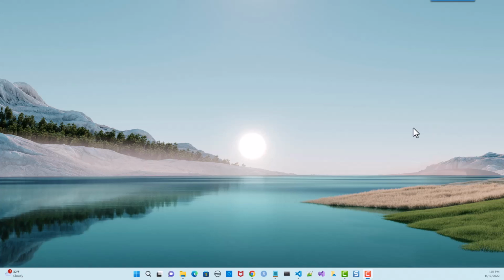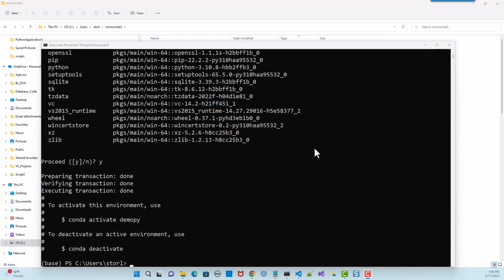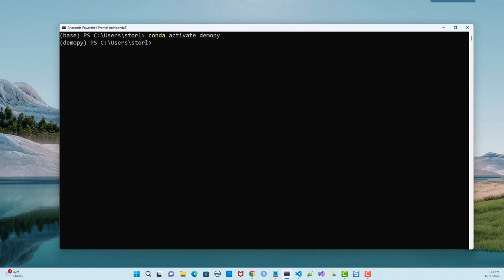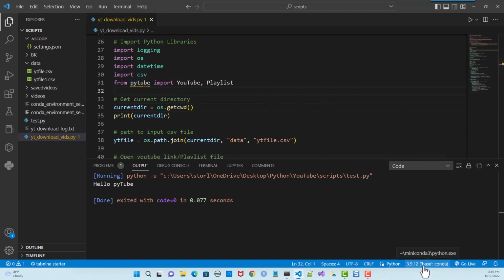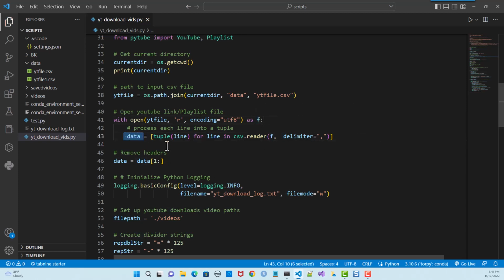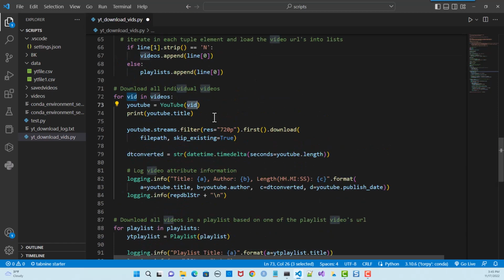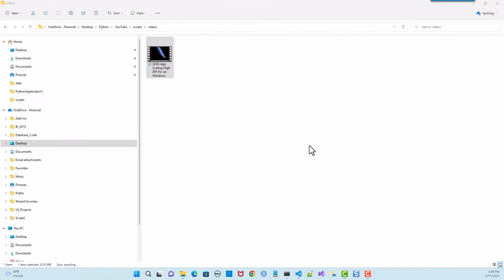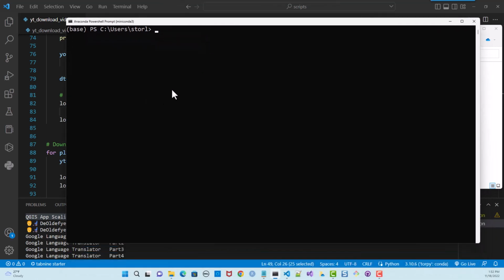Download YouTube videos for offline viewing using Miniconda, VSCode and Python.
In this video we will take a look at how you can download YouTube videos using python. Specifically we will discuss:

1. Downloading and installing Miniconda.
2. Setting up a python virtual environment.
3. Attaching the new virtual environment in Visual Studio Code (VSCode).
4. Explaining the script.
5. Running the script.
6. Inspecting the Log File.